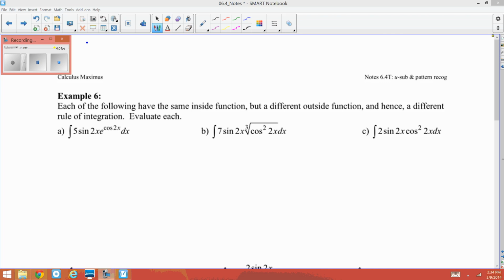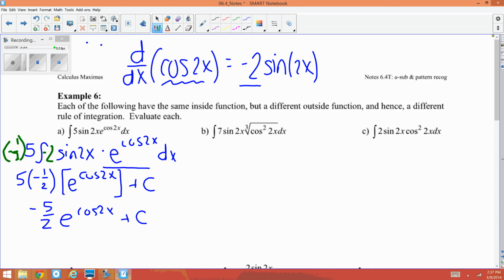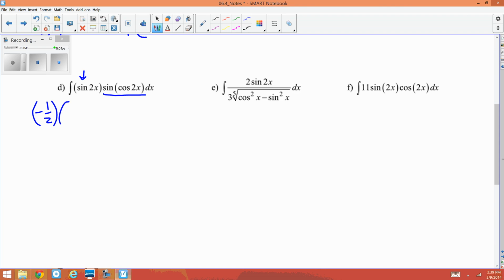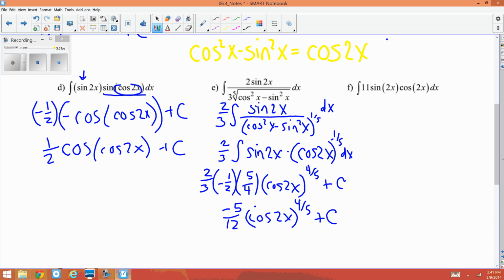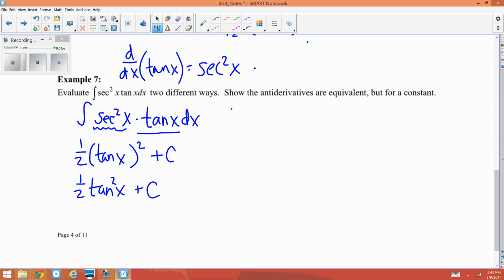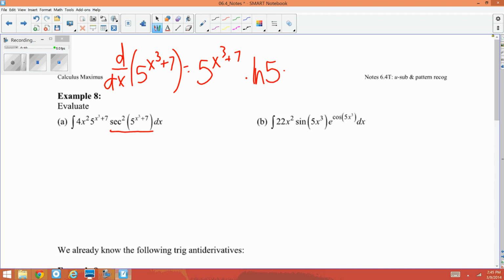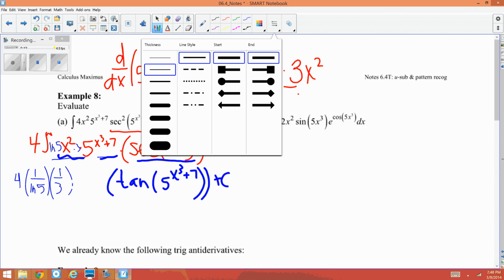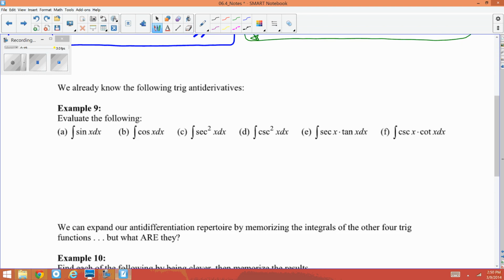U-Substitution and Pattern Recognition - Ex. 6-9